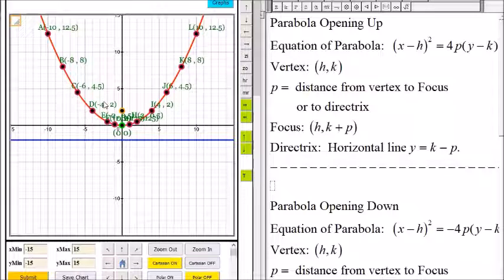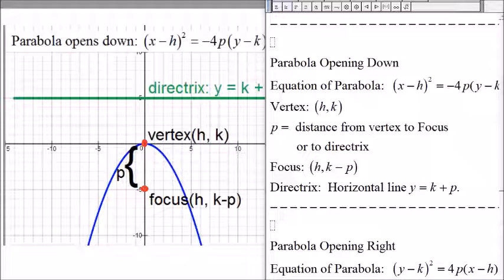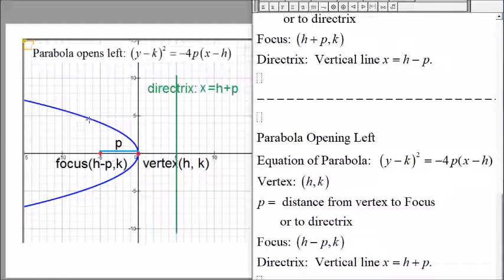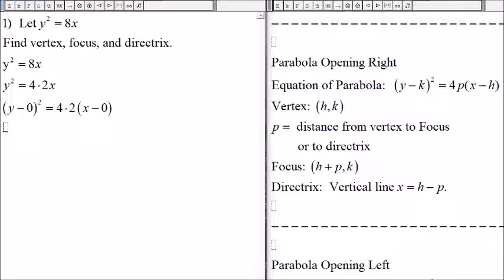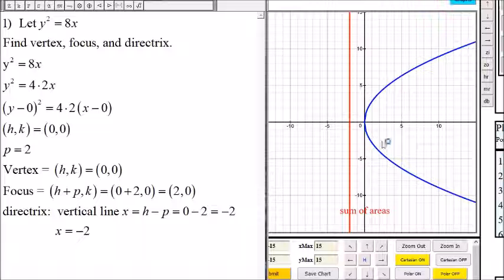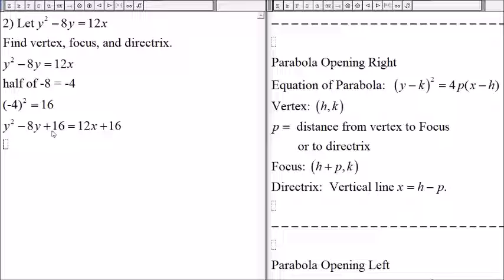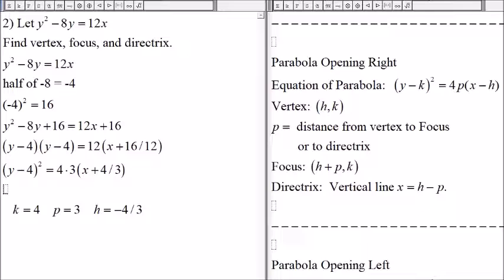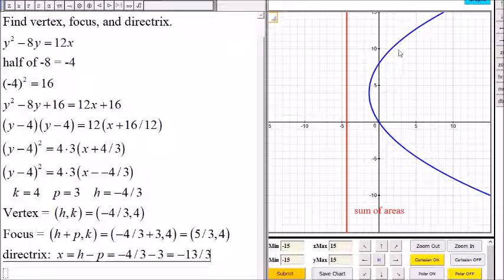Calculus (video 333): Parabola, conic sections (part 1)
Calculus: Parabola, conic sections.  Find vertex, focus, directrix.